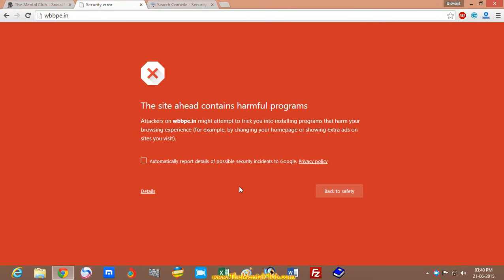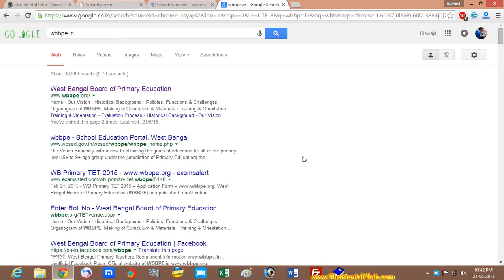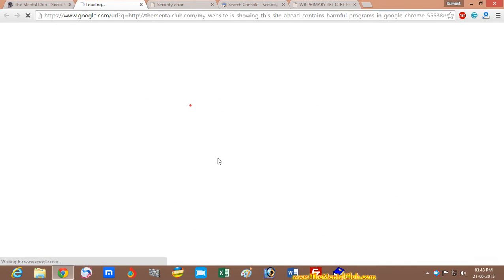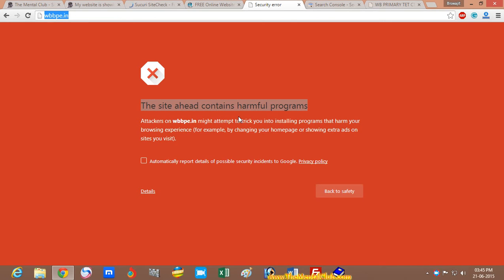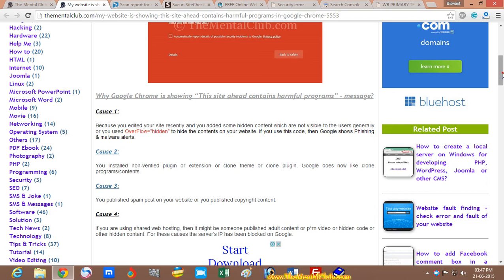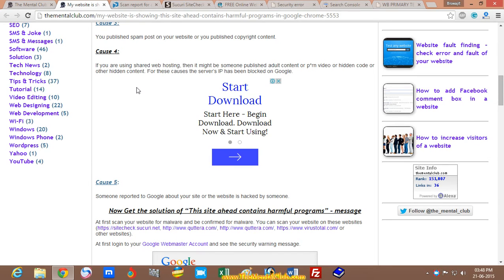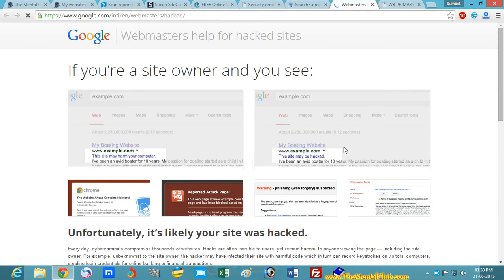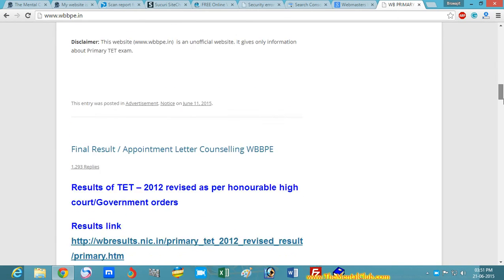The site ahead contains harmful programs (Solution)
Why my website is showing "The site ahead contains harmful programs" in Google Chrome Brower.
How to solve "The site ahead contains harmful programs" issue?
How to fix "The site ahead contains harmful programs" issue?
How to fix Security Error on Google Chrome?
might attempt to trick you into installing programs that harm your browsing experience (for example, by changing your homepage or showing extra ads on sites you visit).